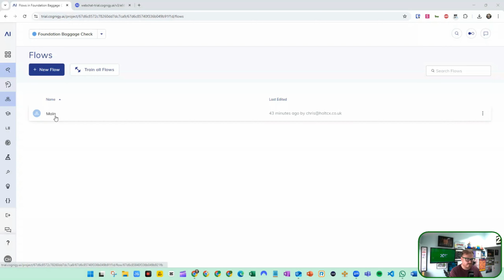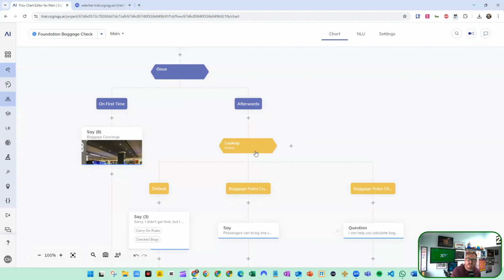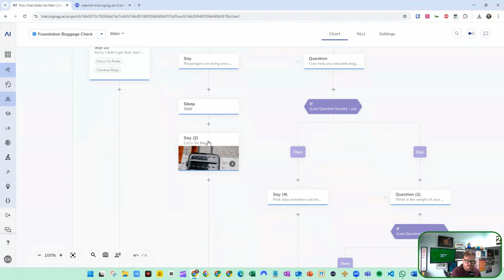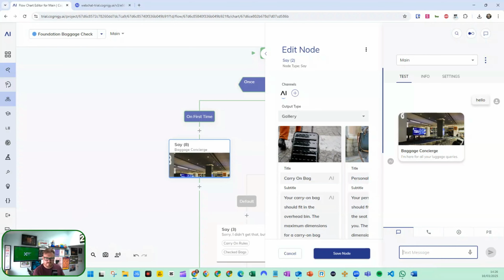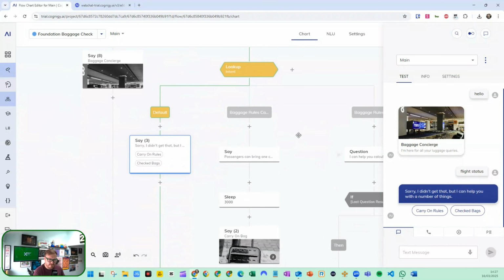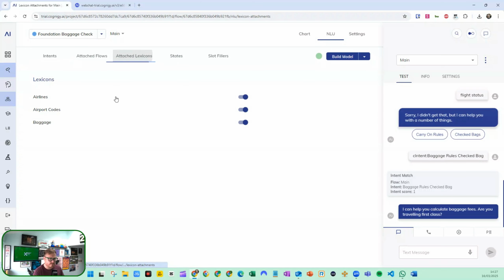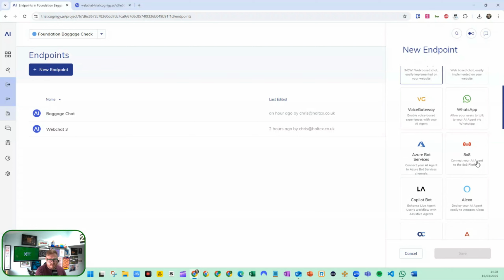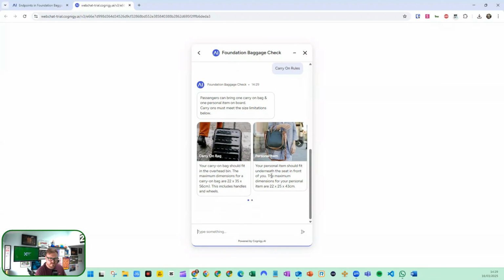Getting Started with Cognigy - A Piece of CX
We are starting to get to know @NiCECognigy & their world of conversational ai & agentic agents. Join us on that journey as we build out flows based on their e-learning offering.

00:00 Introduction
00:34 Flow Editor
01:52 Editing a node
02:43 Testing a conversation flow
04:25 Lexicons
04:54 Endpoints
05:44 Webchat conversation